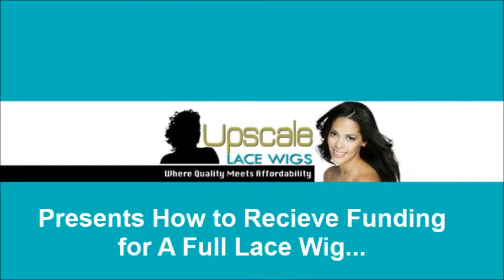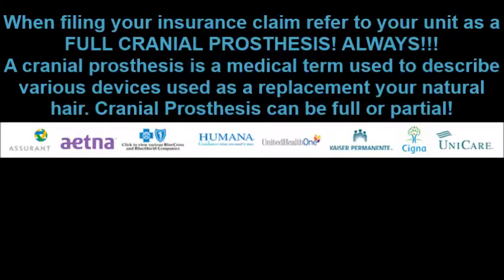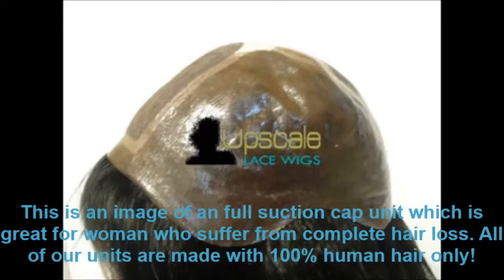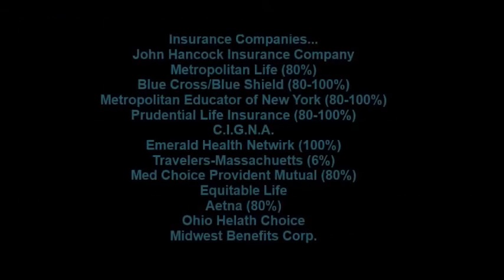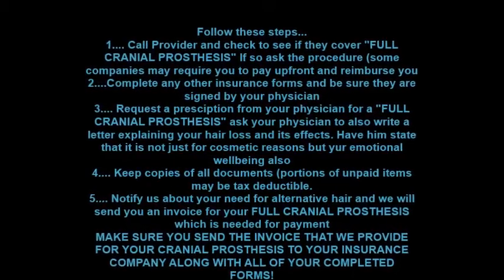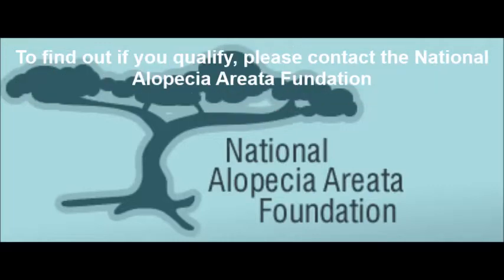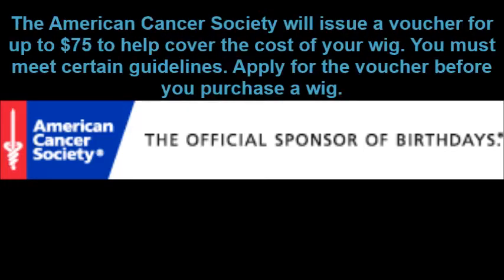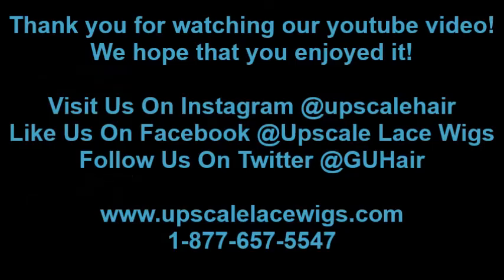How to receive funding for a full lace wig or cranial prothesis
How to receive funding for a full lace wig/ cranial prothesis.